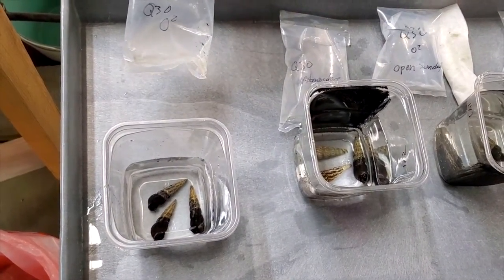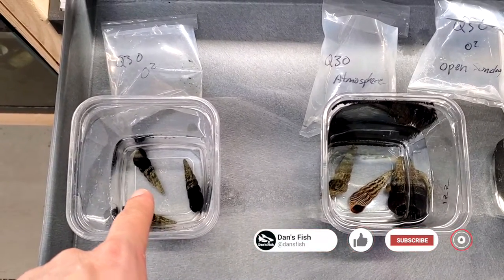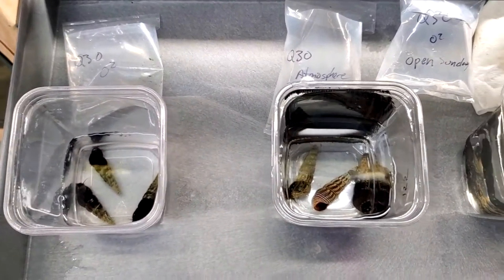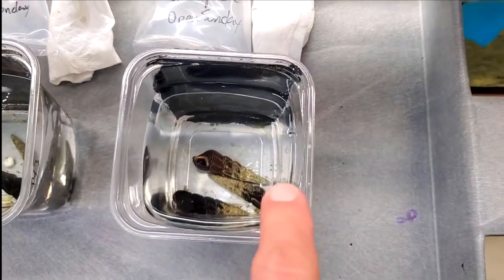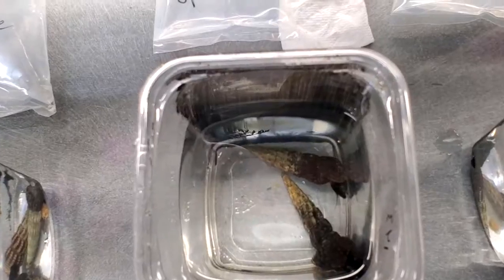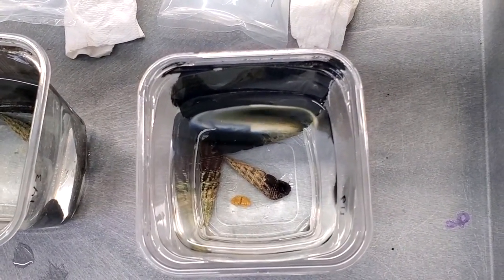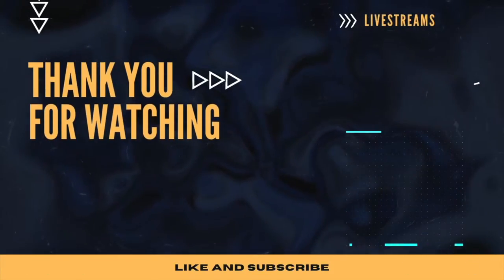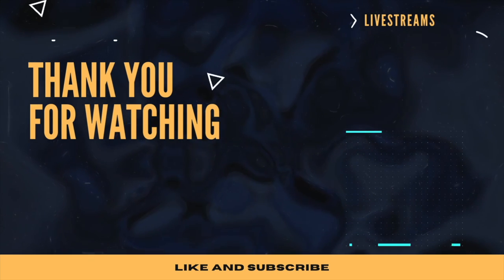SNAIL SHIPPING! Our tests to find the BEST way to ship you SNAILS!